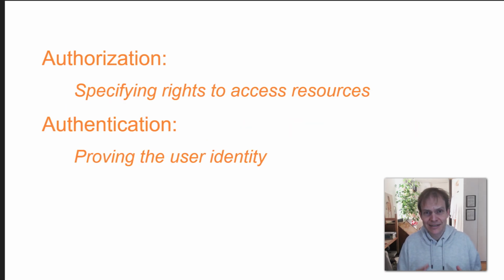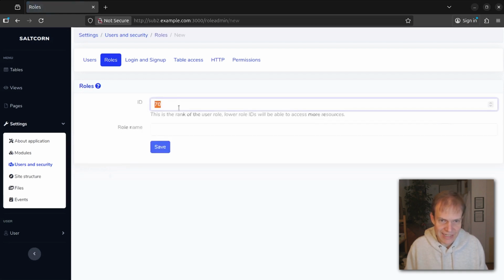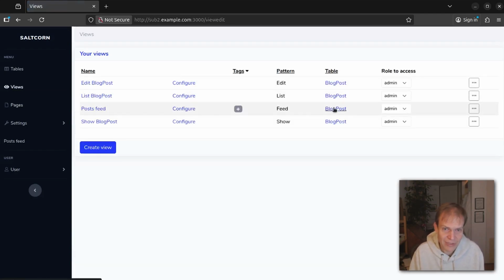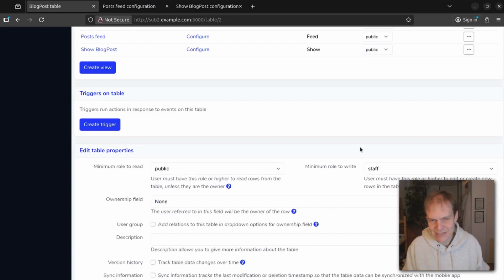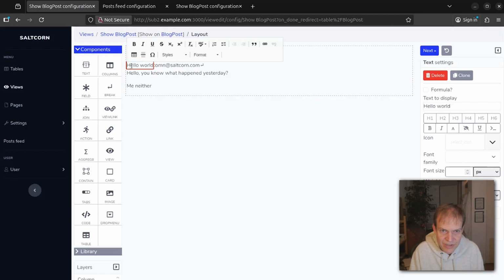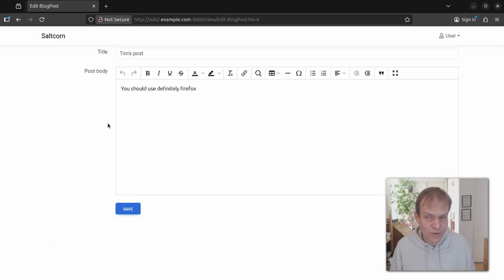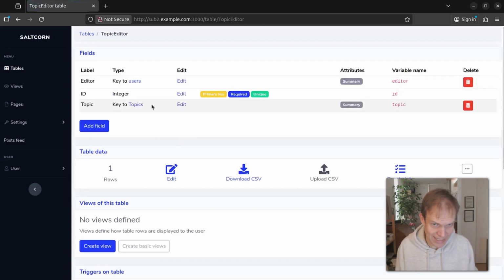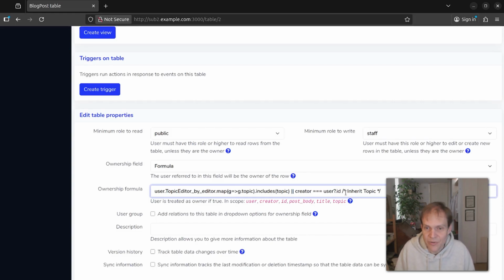Users and authorization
How to setup you Saltcorn application to give different users access to only some data and functionality. This can be done with different mechanisms in Saltcorn:

- User roles
- Field ownership
- User groups
- Ownership formulas

We cover these with examples